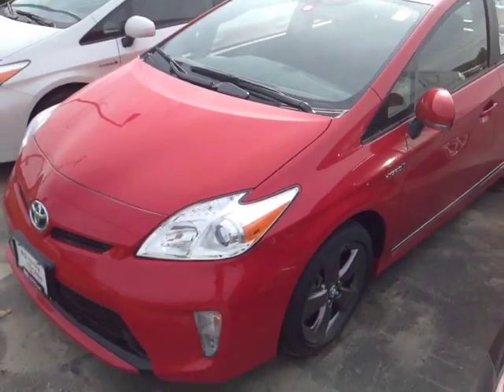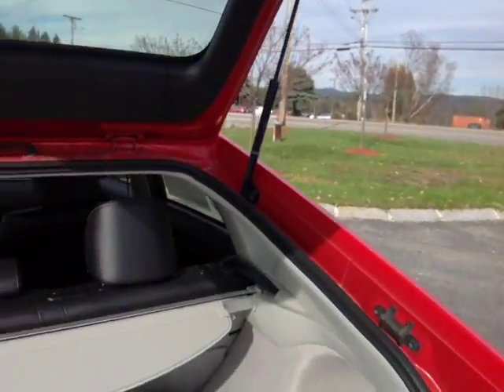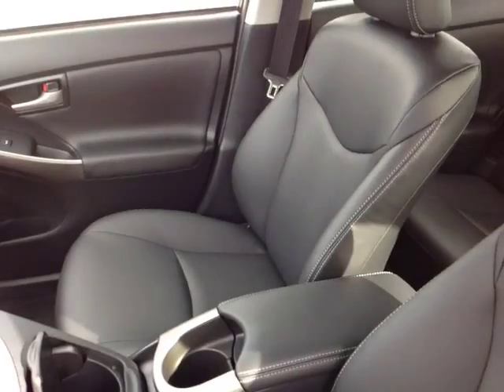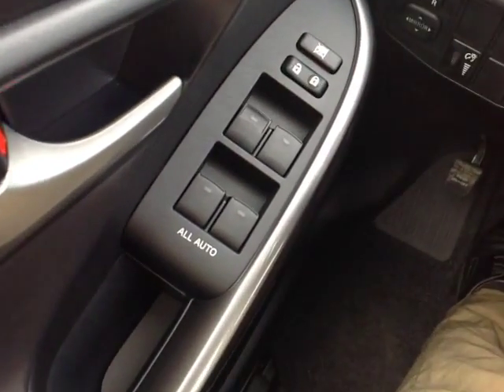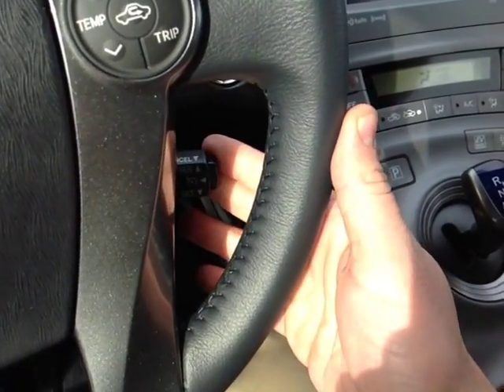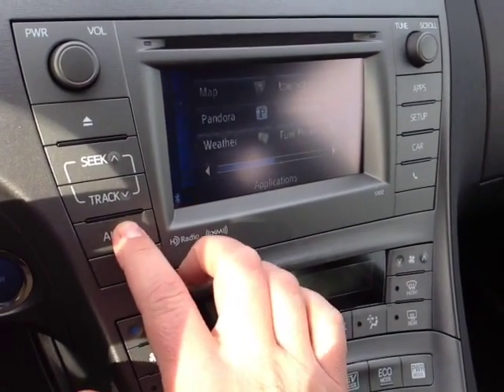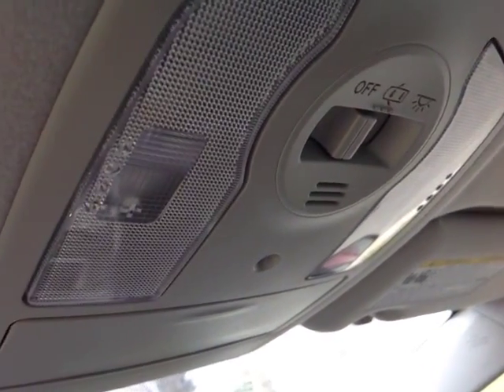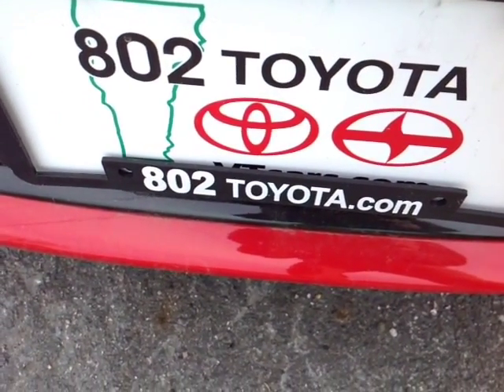New 2015 Toyota Prius Persona Series Vehicle Demo from 802 Toyota of Vermont!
802 Toyota Internet Salesperson, Alex, delivers another personalized customer vehicle demonstration on New 2015 Toyota Prius Hatchback Persona Series with a Absolutely Red exterior.

2015 Toyota Prius Hatchback Overview: The standard features of the Toyota Prius One include 1.8L I-4 98hp engine, 2-speed CVT transmission with overdrive, 4-wheel anti-lock brakes (ABS), side seat mounted airbags, curtain 1st and 2nd row overhead airbags, driver knee airbag, airbag occupancy sensor, automatic air conditioning, 15" aluminum wheels, ABS and driveline traction control, electronic stability, power mirrors.